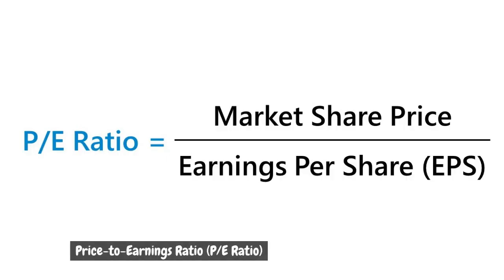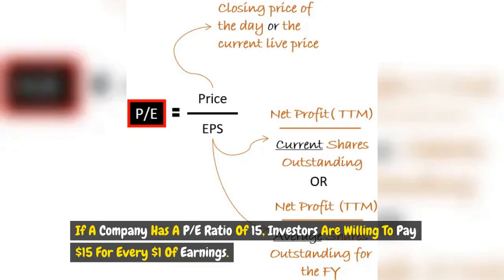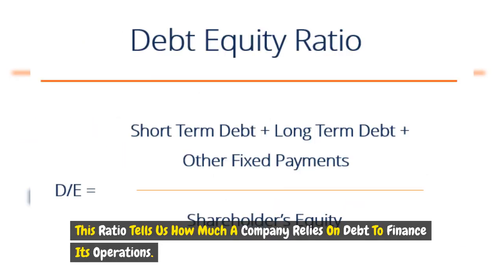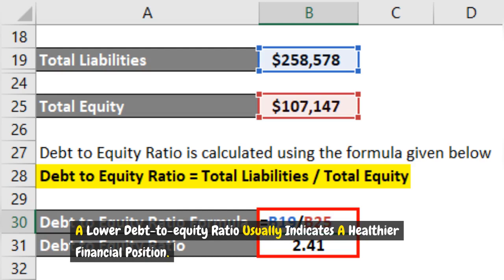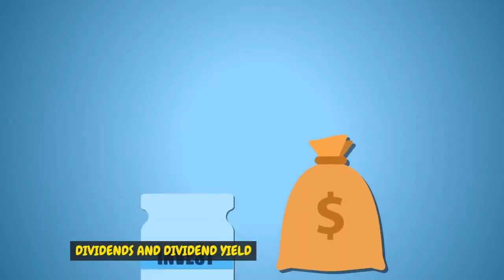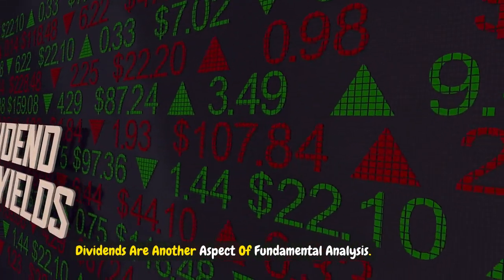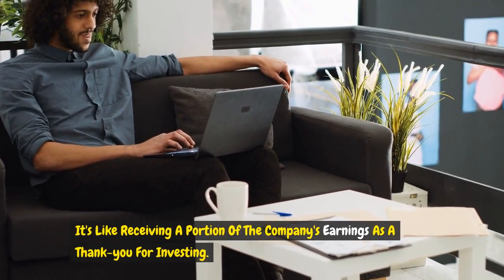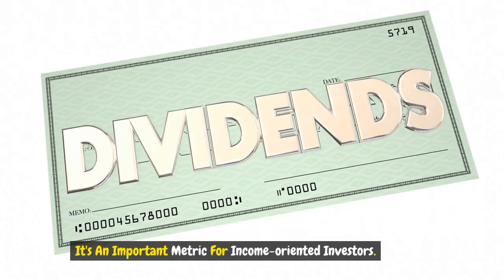How to Do Fundamental Analysis (Canada 2025): The Simple Guide to Picking Winning Stocks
📊 Unlock the Secrets of Stock Investing with Fundamental Analysis! 📈 In this guide, we break down the complexities of fundamental analysis for stocks. Whether you're a novice or an experienced investor, this video is your comprehensive toolkit for evaluating a company's financial health.
🔍 Key Topics Covered:
* Understanding Earnings Per Share (EPS)
* Deciphering Price-to-Earnings Ratio (P/E Ratio)
* Analyzing Debt-to-Equity Ratio for Financial Stability
* Exploring Revenue Growth and Net Profit Margin
* Unpacking the World of Dividends and Dividend Yield
🚀 Real-World Example: We apply fundamental analysis to Company X and its competitors, providing actionable insights for your investment decisions.
🌐 Why Watch?
Empower yourself with the knowledge to make informed investment choices, backed by a deeper understanding of fundamental analysis metrics. From EPS trends to market sentiment, we've got you covered!
📈 Take Your Investing Game to the Next Level! Don't miss out on potential opportunities. Hit the play button now and gain the skills needed to navigate the dynamic world of stock markets.